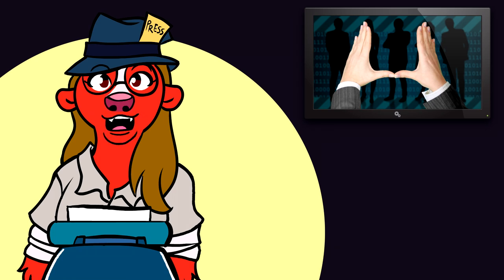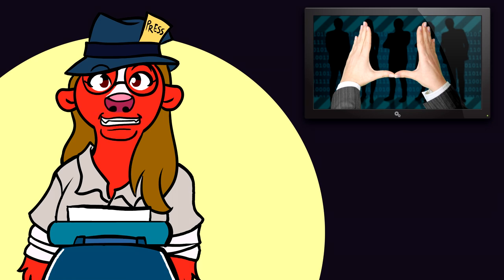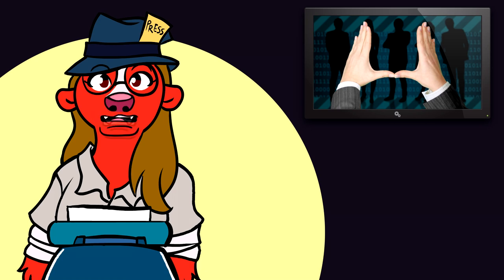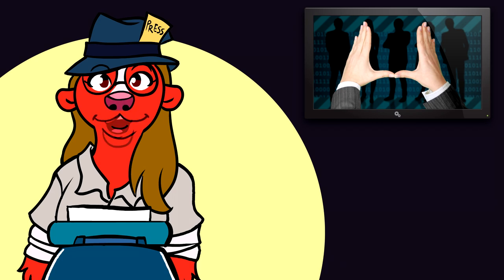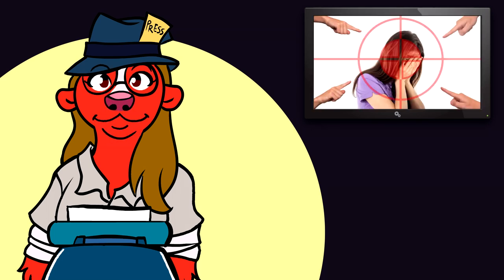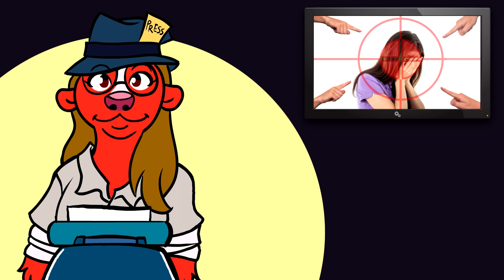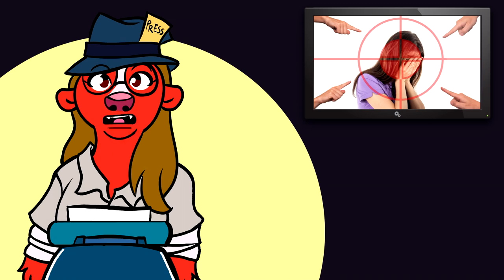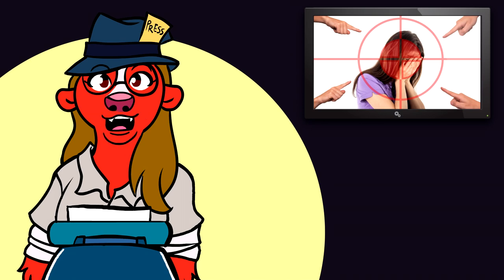The Dystopian Quandary | HBR Talk 170 Opener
These pieces have been altered to fit audio they were chosen to accompany.

Use of these items does not imply any artist's association with or endorsement of the contents of the video.